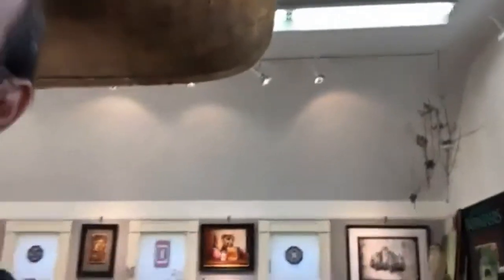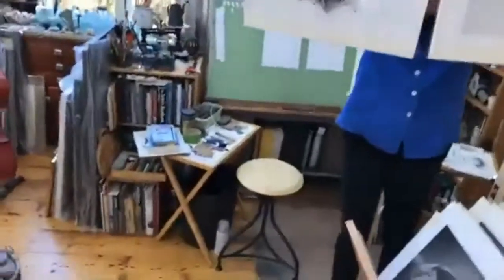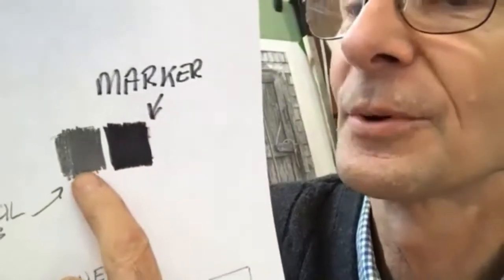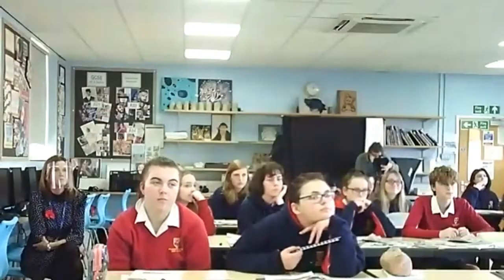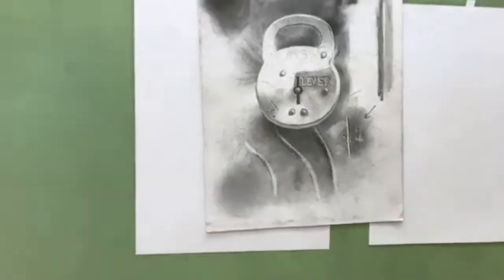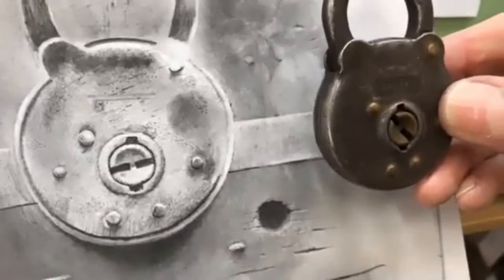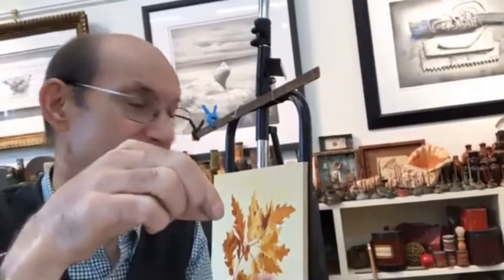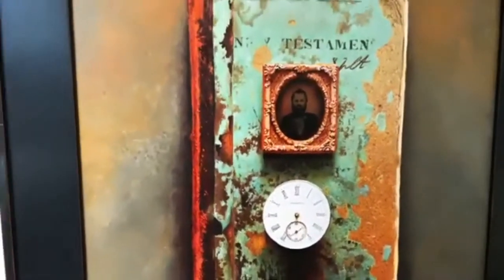john whalley workshop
John Whalley Virtual Visit / Graphite